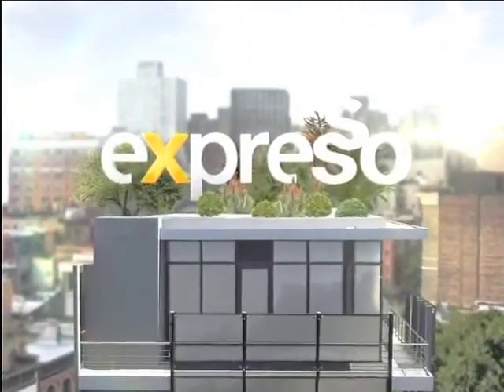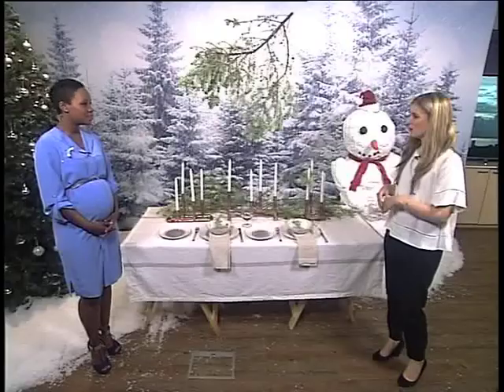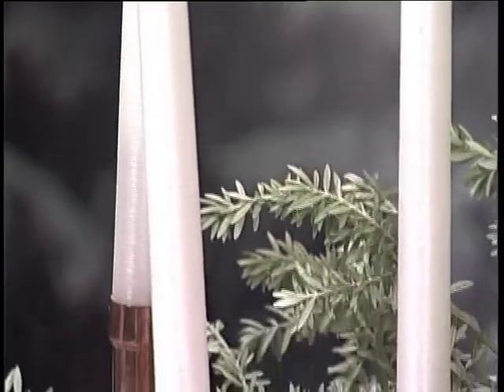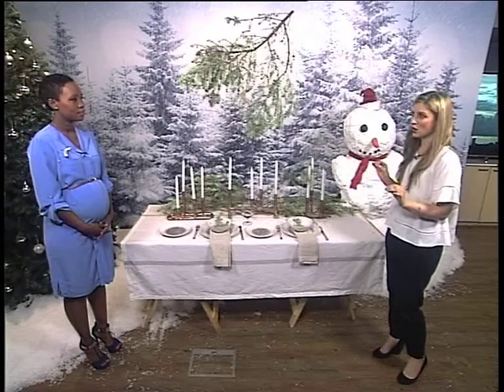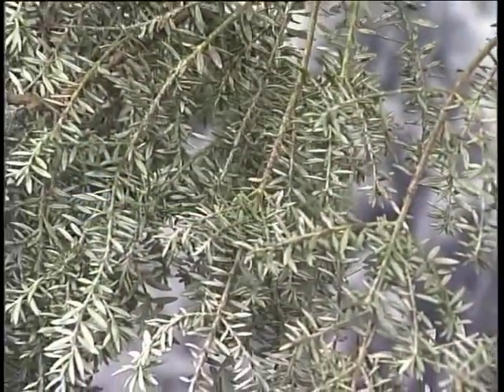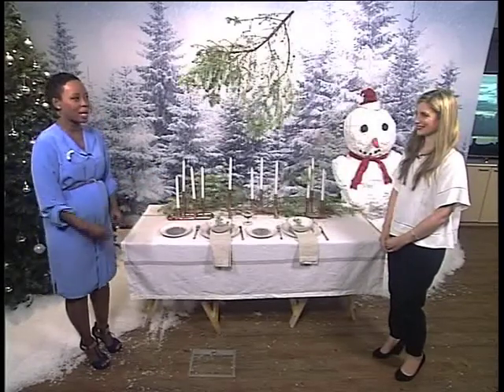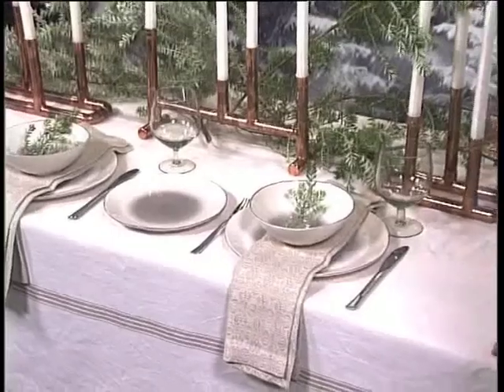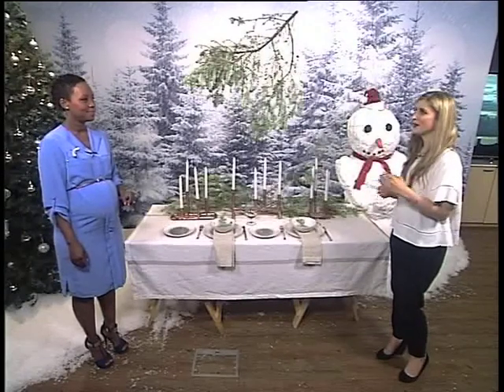Matanna Katz shares her New Years Eve Table Setting tips on Expresso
Matanna Katz will be displaying a New Years Eve table setting.

What ideas have you come up with?